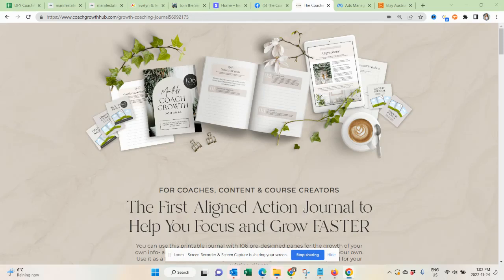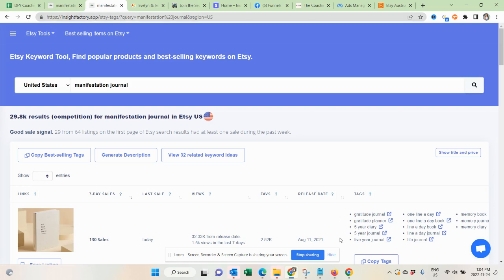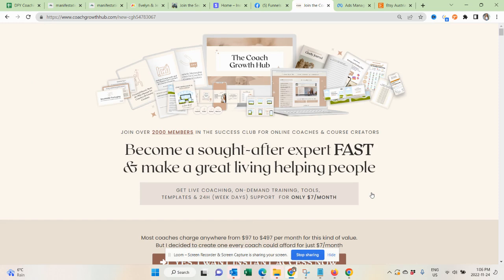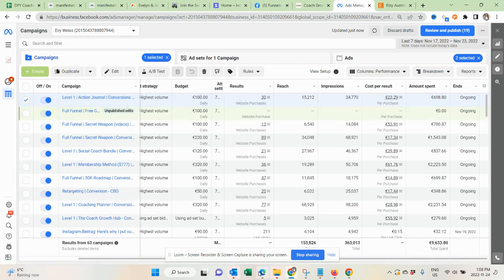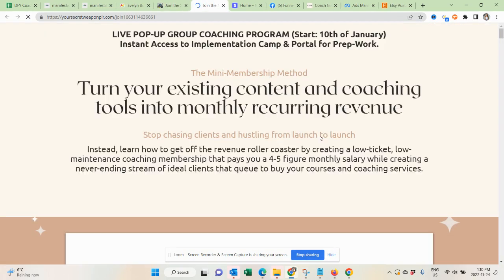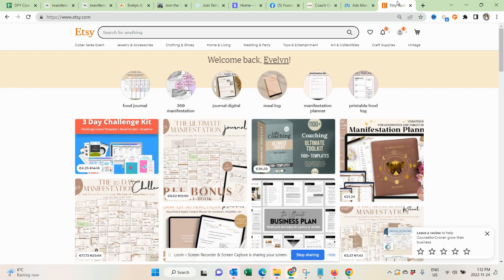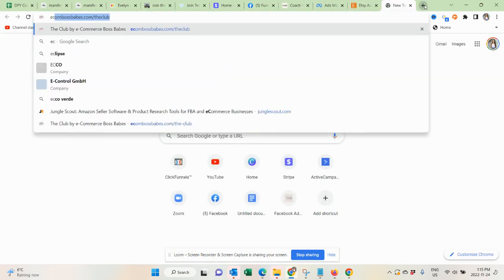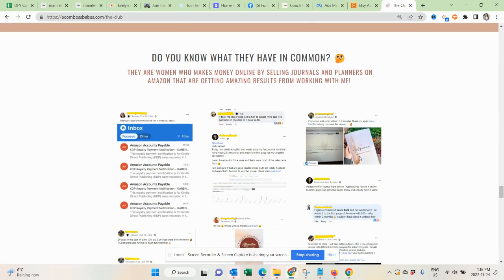[Top 3 Ways] How to make money online selling journals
In this video, you will learn the top three ways on how to make money online selling journals. Journals are a great way to start your own business and make some extra cash on the side.

📌 $777 one-time payment yearly coaching program and course to build, launch and scale your own online membership (over 1000 students):

📌 $27/month Secret Weapon PLR - White-label, resealable digital product library with over 300 in-demand products:

😍  $9 Coaching Worksheet Creator Course Bundle - Create your own beautiful and highly transformative coaching worksheets that sell: